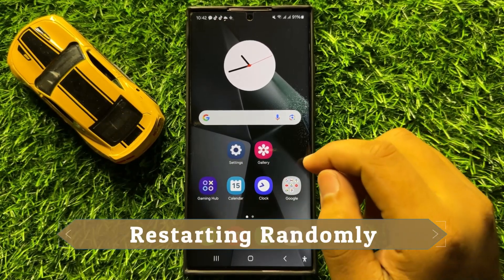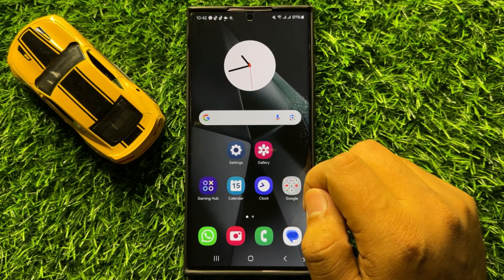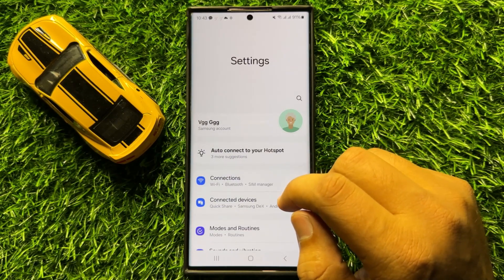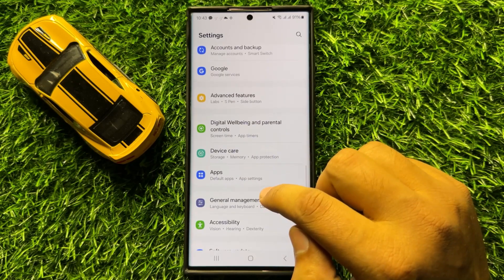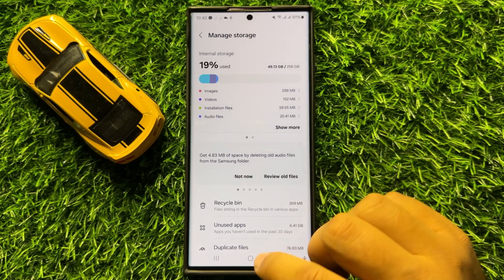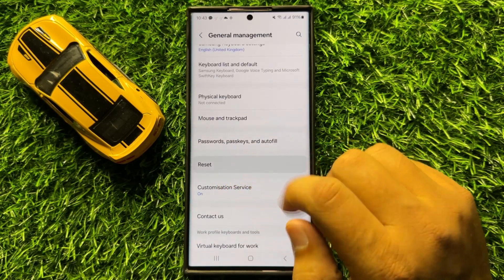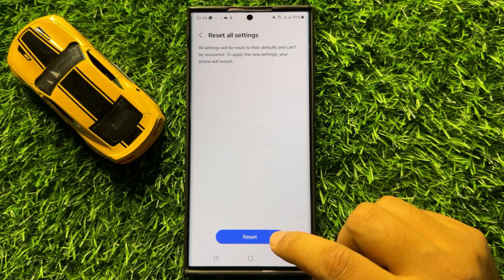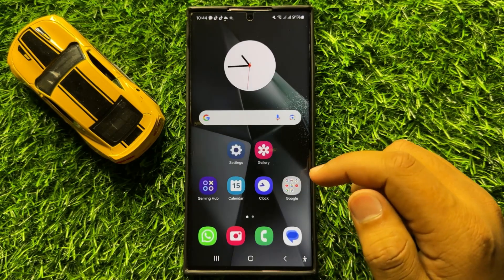How to Fix Restarting Randomly Samsung Galaxy S24 Ultra